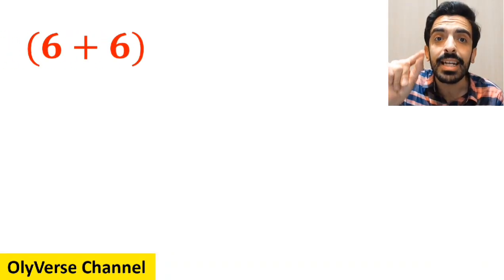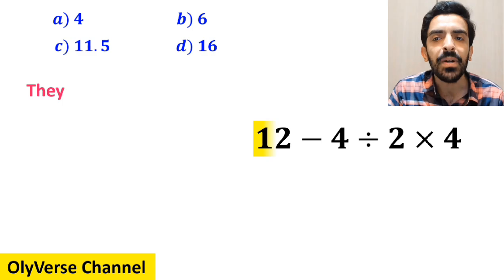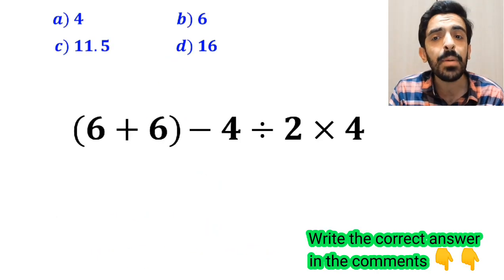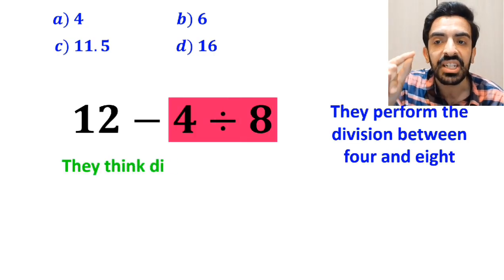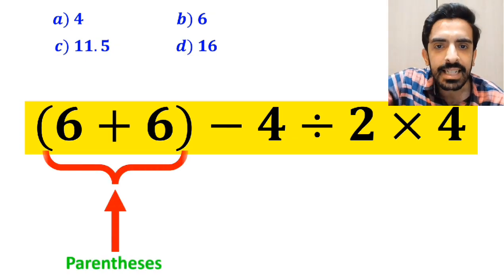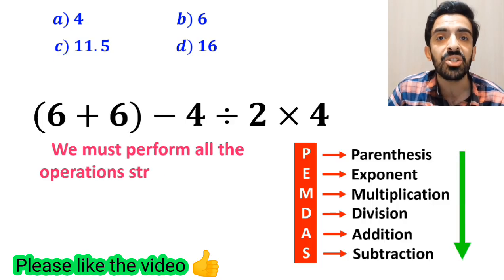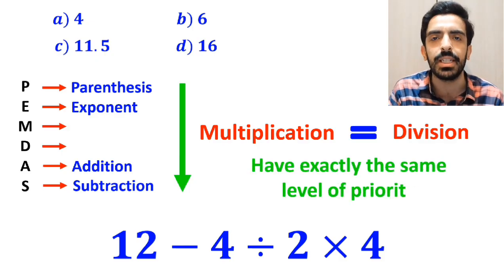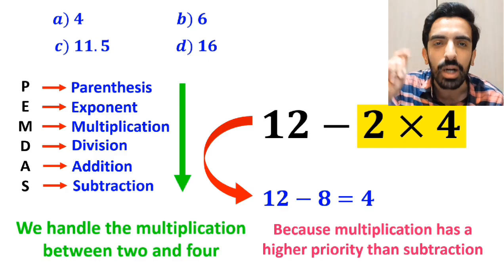Almost 95% gets this tricky math question WRONG! Can you find the correct answer?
🌟 Get ready for another mind-blowing PEMDAS math challenge! 🌟

This question looks super easy at first glance, but trust me — it tricks a lot of people 😈
Let’s see if you can solve it correctly without making a single mistake!

Watch carefully till the end and test your math skills 💪

🧮 Let’s see who’s smart enough to get it right! 😉